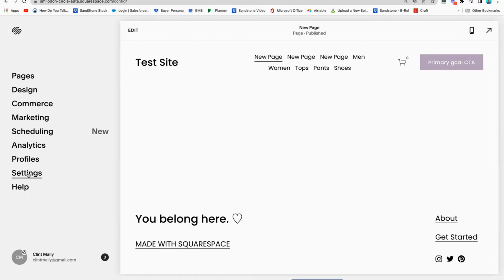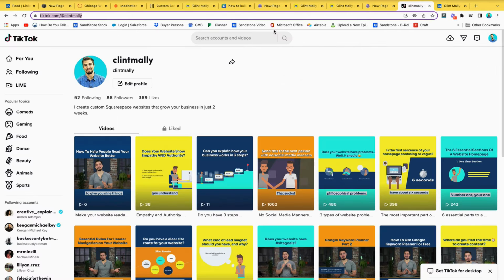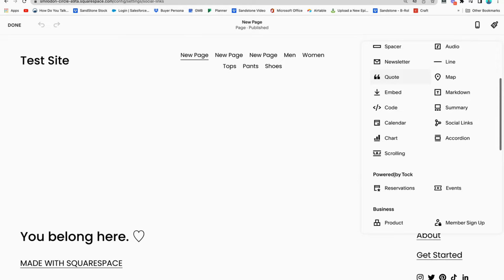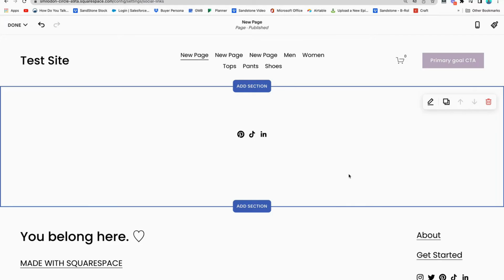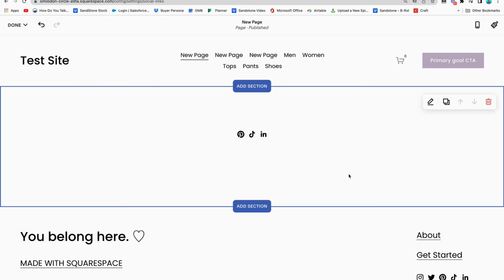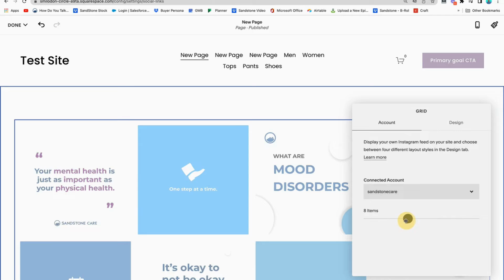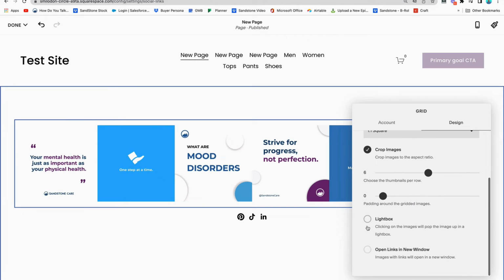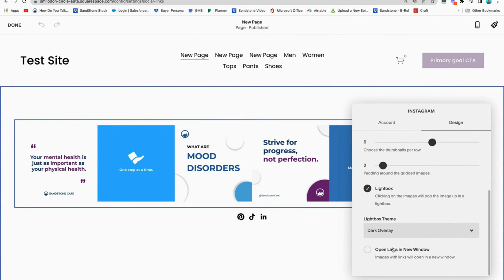Squarespace 7.1 Social Media Icons | How to Add Them All + Instagram Block Tutorial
In this video, you'll learn how to add social media and social sharing icons to your Squarespace site. Also, I'll show you how to customize your Instagram block to make it look just right.

How to Use the Instagram Block And Social Buttons
Click the plus icon at an insert point and select the Instagram block.

By default, it will display demo pictures.

To connect your own Instagram, click "Save," click "Home," and then click "Settings" in the Squarespace main menu.

Next, click "Connected Accounts" and you can select any of the social media accounts you would like to connect, including Instagram. Select Instagram, choose "Download Data," click "Save," and then you are connected.

You will see your Instagram display on the page where you dropped your Instagram block.

When you select your Instagram block and click the edit pencil icon, you'll see two things: The account you are connected to and the number of items you would like it to display on a page.

Then, when you select the "Design" tab, you can see your options are very similar to the summary block.

Usually, folks select the "Grid" display for this.

You can choose the number of items displayed per row and also the padding you would like between each item.

Remember: If you want to show more social media accounts, you'll need to allow this on the "Accounts" tab.

If all of your images are different sizes, then go to the "Design" tab and select "Crop images."

Also, can have each image displayed bigger when clicked by selecting the "Lightbox" option. The theme you apply to the lightbox option will be the background, so either a black or white background when the image size is increased.

You can select "Open in new tab" if you would like to allow people to learn more about your post, which I don't recommend. You want people to stay on your site.

If you really wanted to show off these images you could upload them to a gallery or summary block instead.